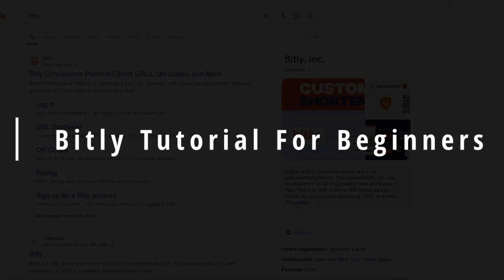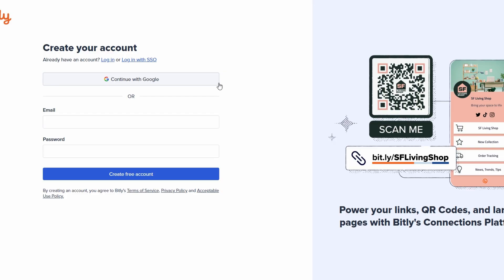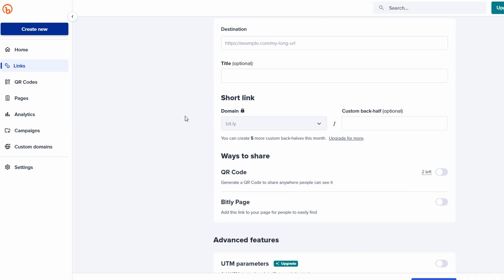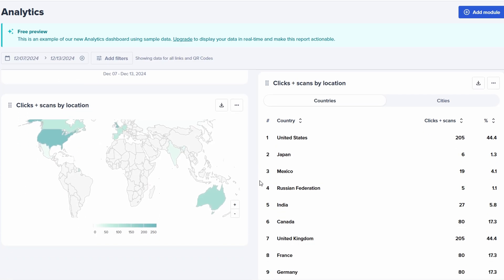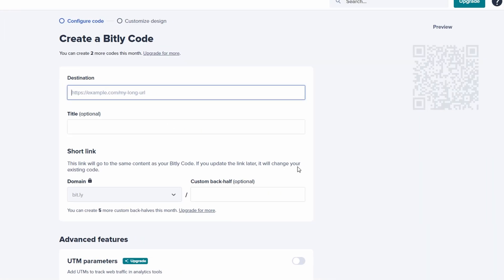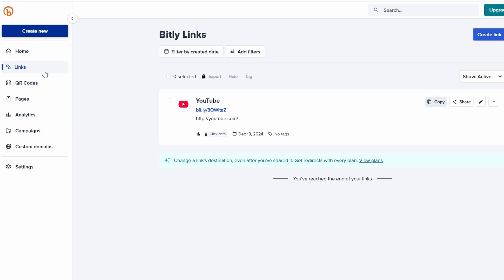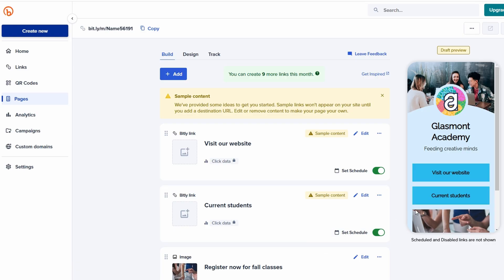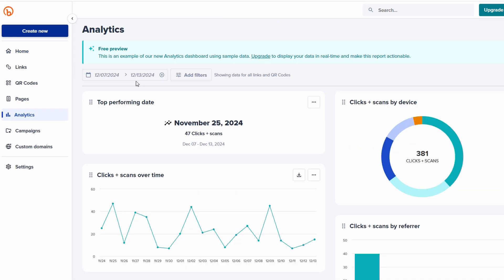How to Use Bitly in 2025 - Bitly Tutorial for Beginners Step-By-Step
In this informative video, we provide a comprehensive tutorial on how to effectively use Bitly, a powerful link management tool. Designed specifically for beginners, this step-by-step guide will walk you through the essential features and functionalities of Bitly, enabling you to shorten links and track their performance with ease. By the end of this tutorial, you will have a solid understanding of how to leverage Bitly to enhance your online presence.

May include how to use bitly
how to use bitly for free
how to use bitly for beginners
how to use bitly without login
how to use bitly link
can you use bitly for free
how does bitly work
how to use bitly to shorten links
how to use a bitly link
how to use a bit ly
how to access a bitly link
how to use bitly 2024
bitly examples
how do i use a bitly link
how use bitly
how to use bitly com
how to shorten url using bitly
how to edit bitly link
how to use bitly links
how to create a short bitly link
how to make short url bit.ly
how to convert url into bitly
how to bitly link
how to set up bitly link